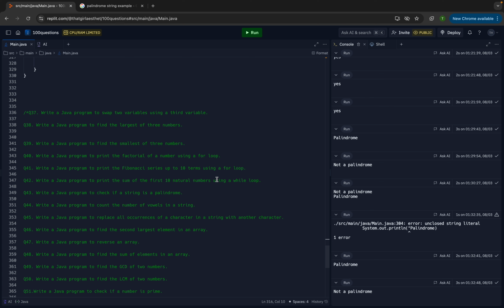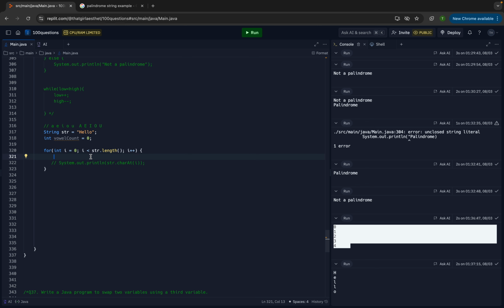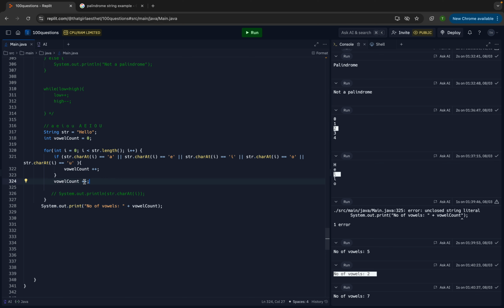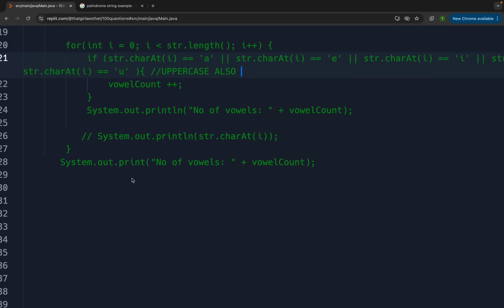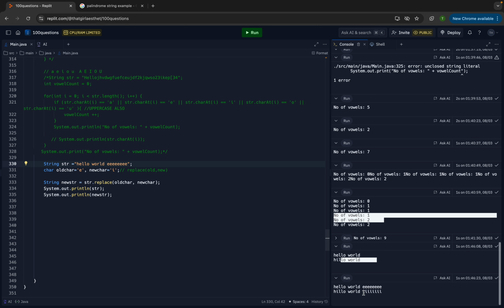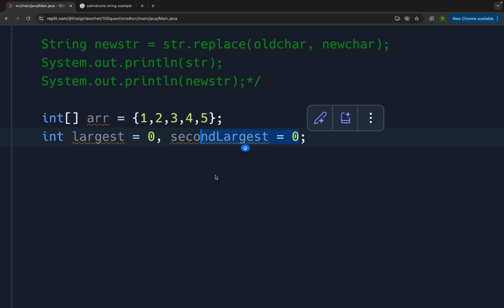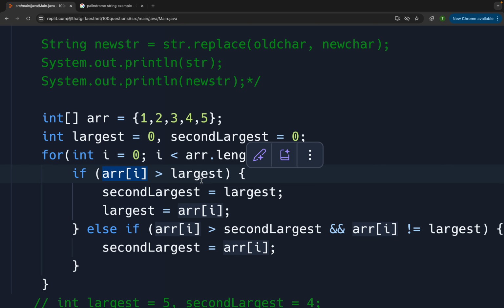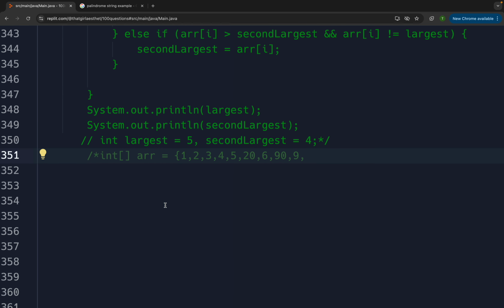Java Practice questions Part6